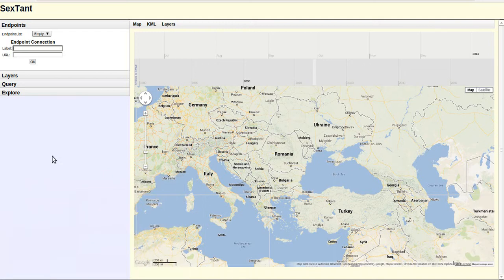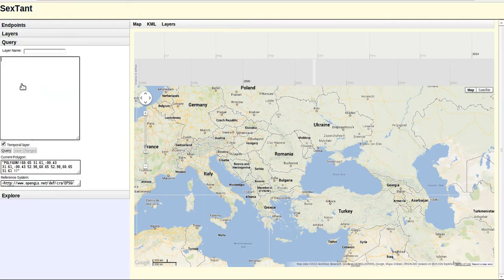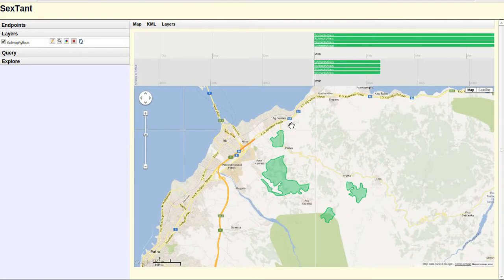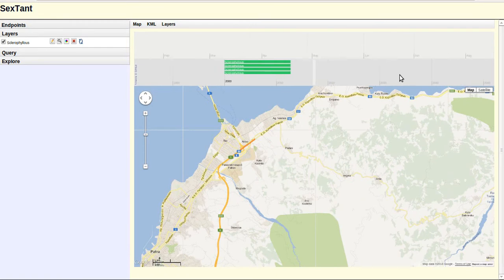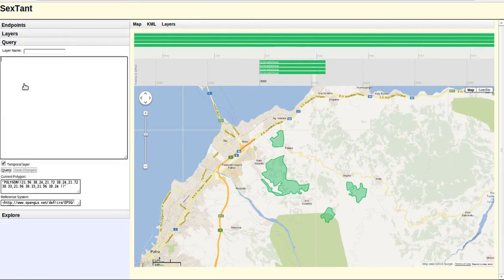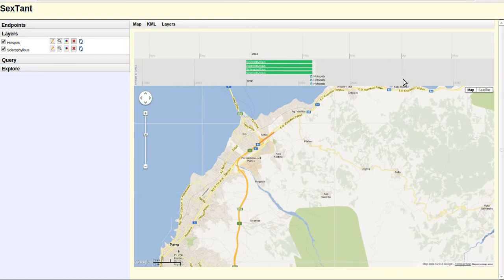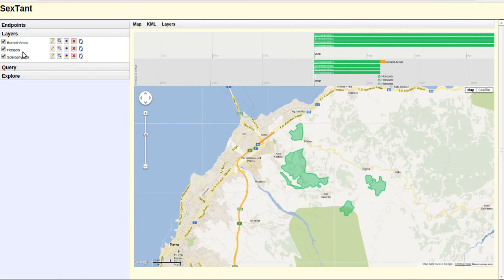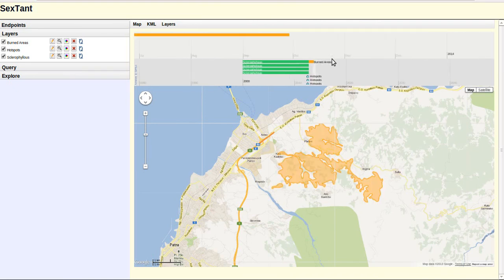SexTant-Visualizing Time-Evolving Linked Geospatial Data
SexTant is a Web-based system for the visualization and exploration of time-evolving linked geospatial data and the creation, sharing, and collaborative editing of \temporally-enriched" thematic maps which are produced by combining different sources of such
data